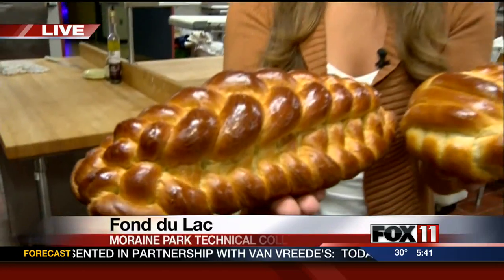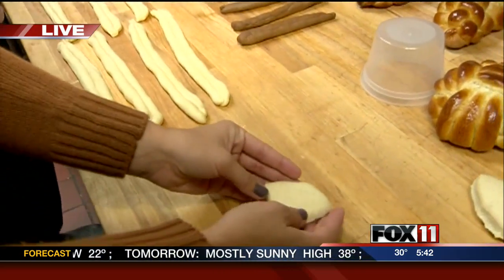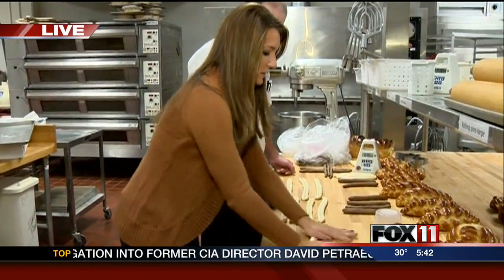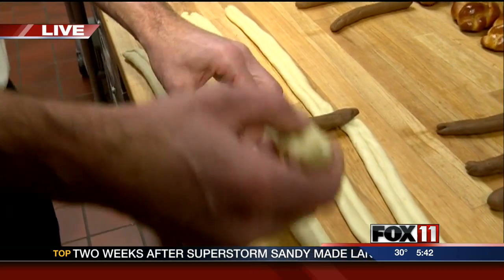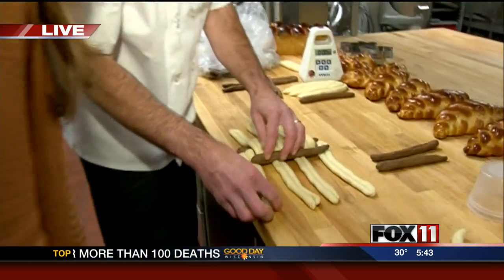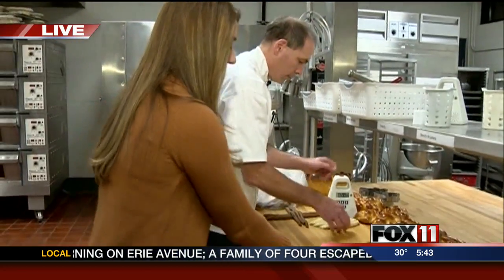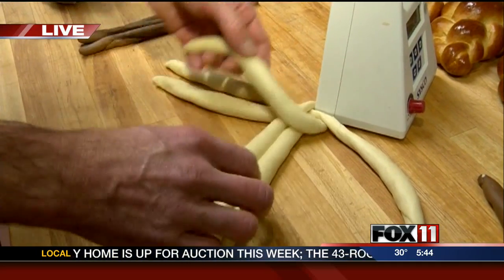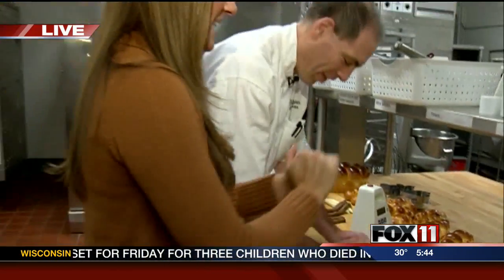GDW5 bread braid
Braiding bread